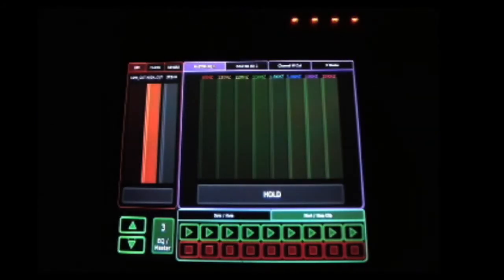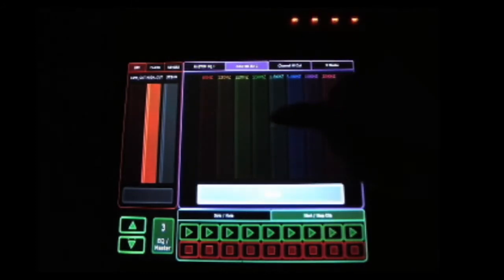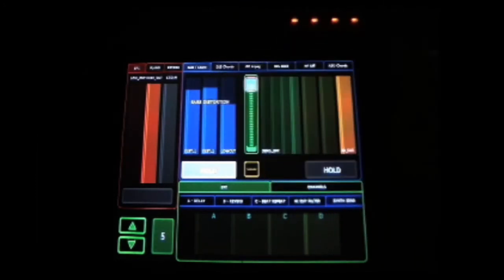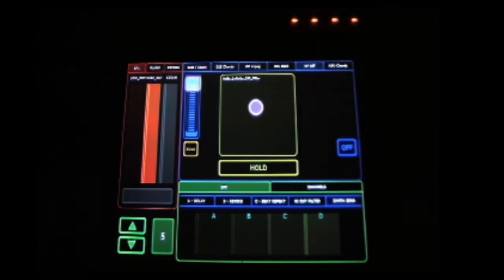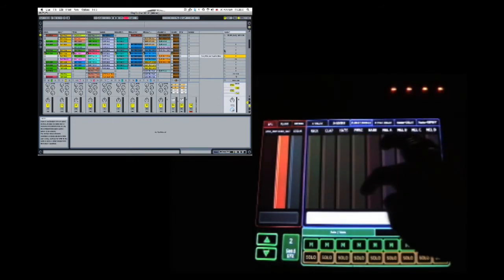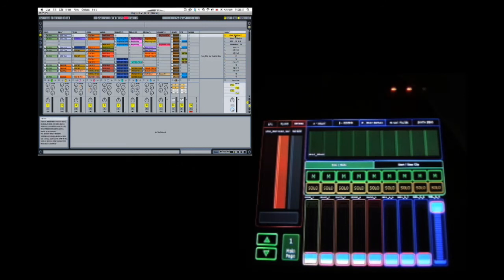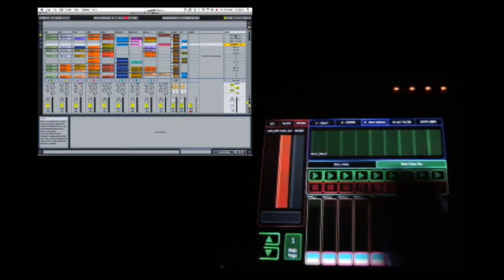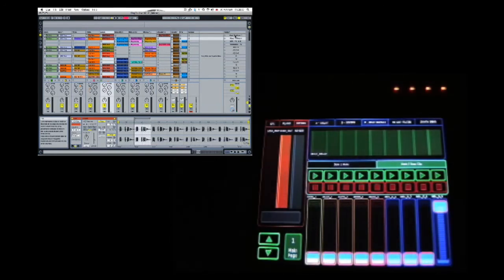King Roc Lemur Live setup Part 2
In this video King Roc shows his Lemur-Live setup and how to use it.The interface, and Ableton Live set including all audio material from 2 songs are downloadable on Jazzmutant.com